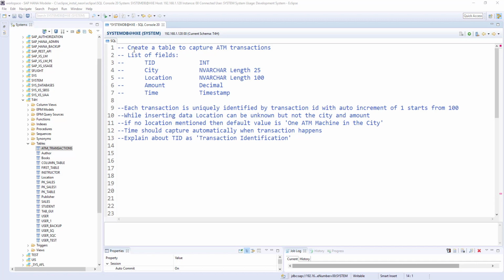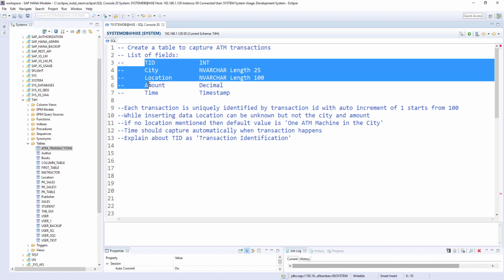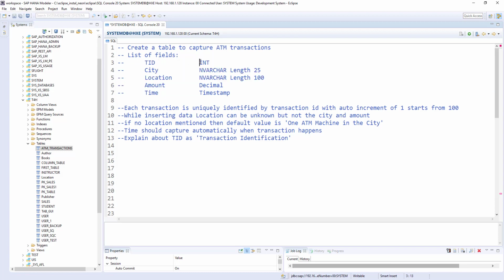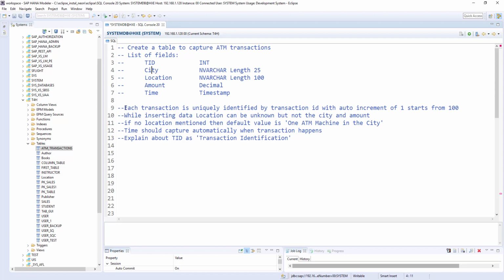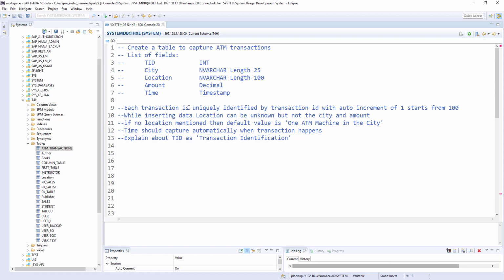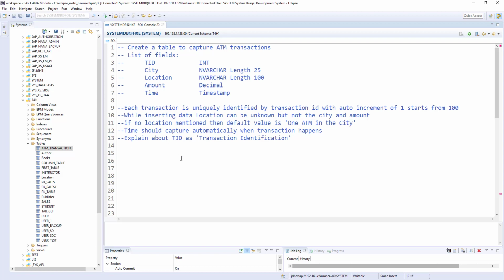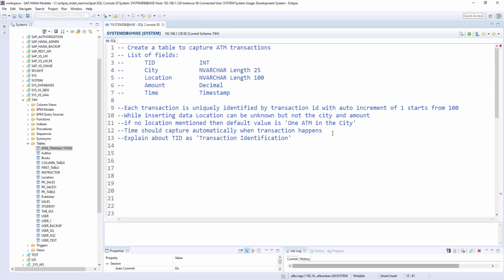40 Exercise create table AND insert data